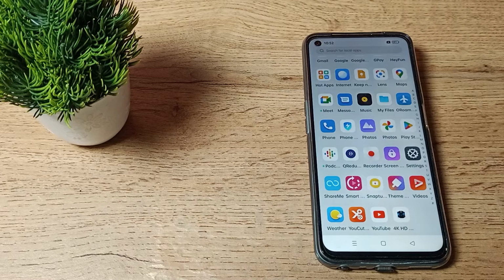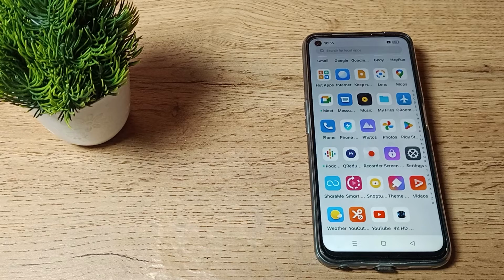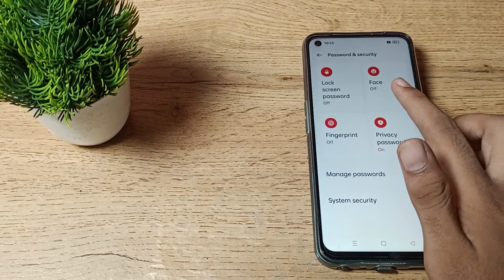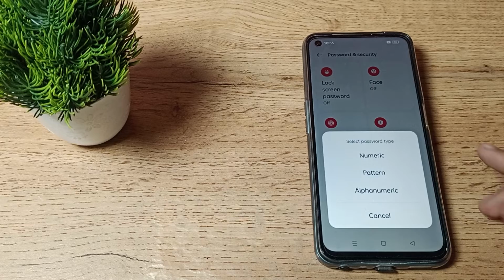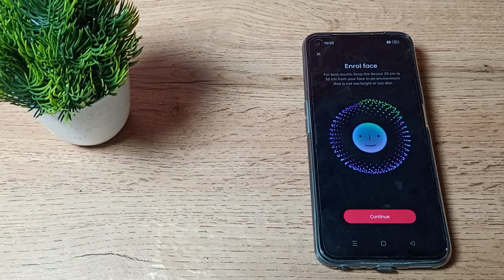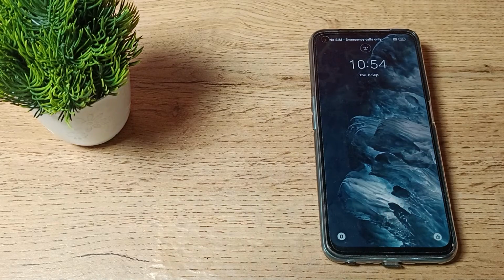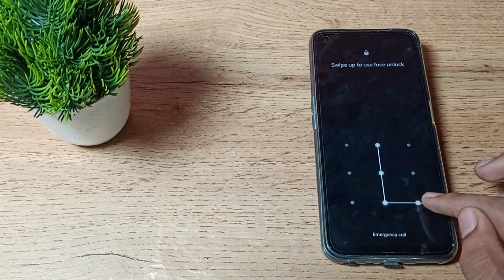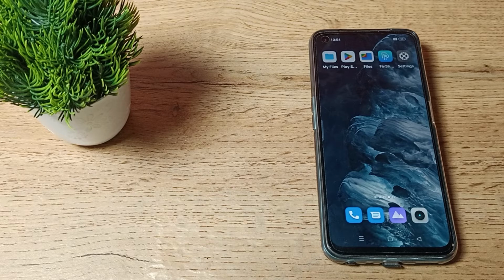How to set Face Lock in realme 9i phone, Face Lock setting